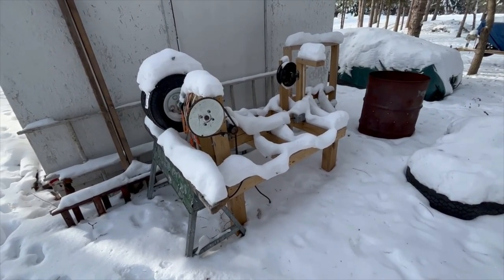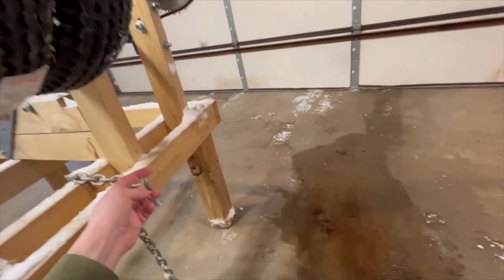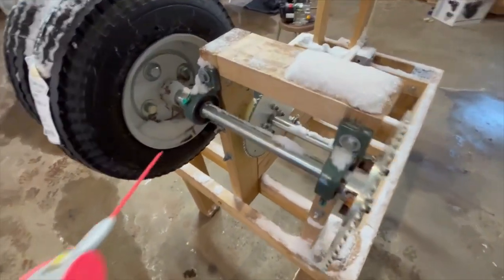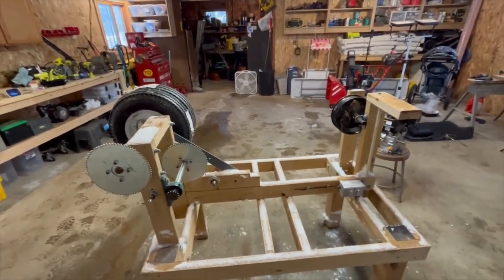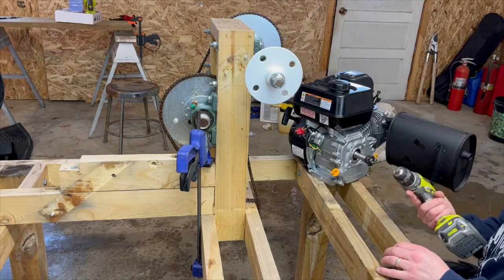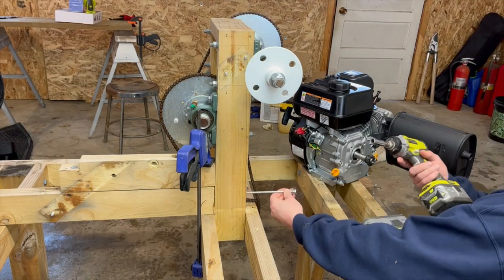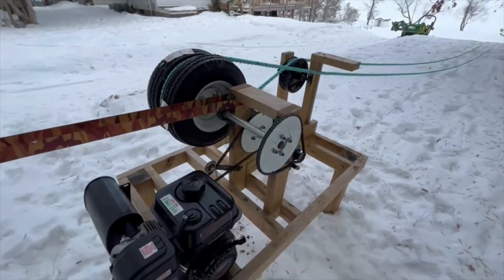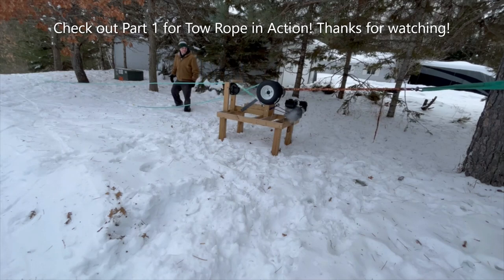Backyard DIY Ski Hill Tow Rope - Part 2 - Rebuild and Improvements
In this video I rebuild and improve my 300' back yard engine powered DIY tow rope that I used for skiing, snowboarding, sledding and tubing on my big hill in my back yard.

Parts List (not including misc. hardware, nuts/bolts, etc):